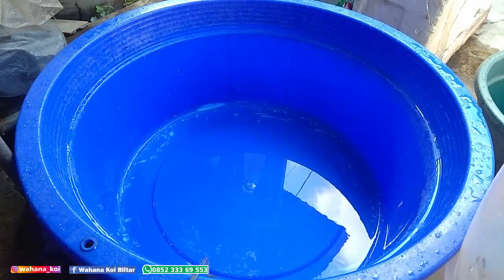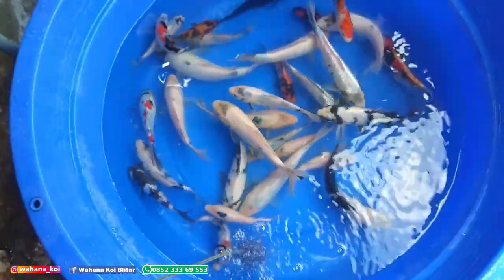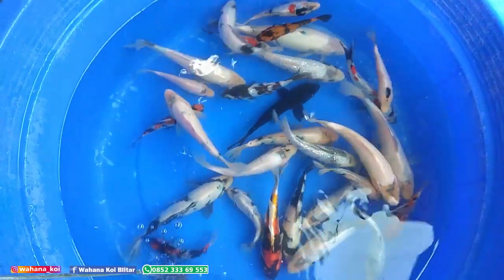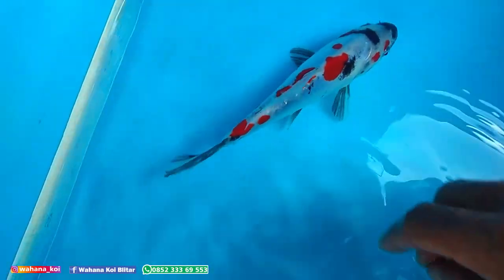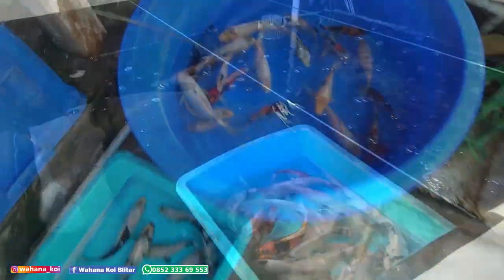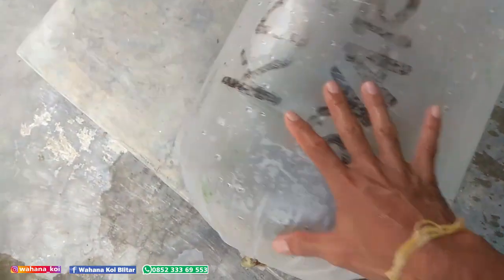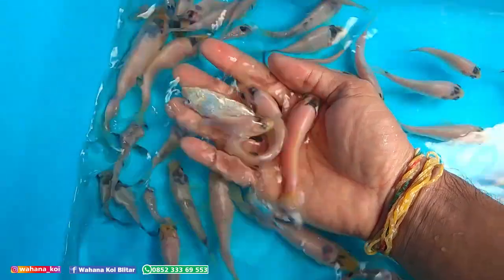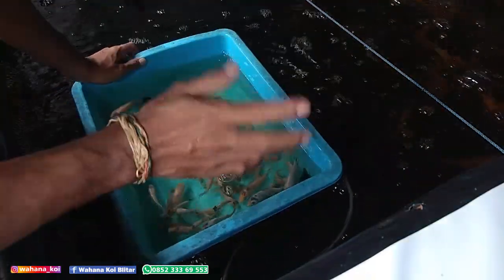Ikan Koi Polos Kok Dipelihara @ Wahana Koi Blitar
benih ikan koi 250 ekor ukuran 3-10 cm 200 ekor dan 15-25 ec 30 ekor masuk kolam keeping atau kolam pembesaran.

saya menggunakan kolam terpal dengan ukuran 150x150x40 cm 1 chamber tong kapasitas 200L dengan media batu gombong dan menggunakan pompa air SUN SUN kapasitas 5000l/h dan ikan koi ini  akan dilakukan seleksi setiap bulan untuk mendapatkan kualitas yang diharapkan.

mengapa saya memilih ikan koi yang polos karena polosan anakan dari showa & shiro biasanya masih bisa menghasilkan ikan koi jenis shiro utsuri dengan perawatan air dan pakan yang sesuai.

disinilah seninya memelihara ikan koi dari kecil sehingga kita akan tahu atau menyaksikan perubahan dari ikan koi tersebut.